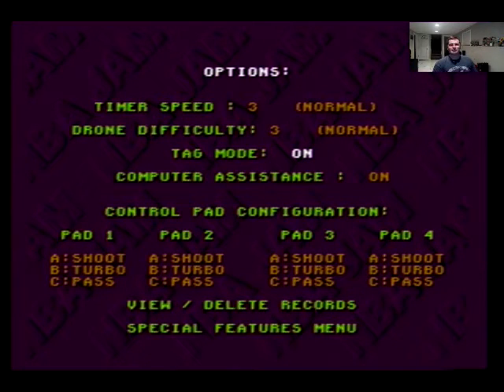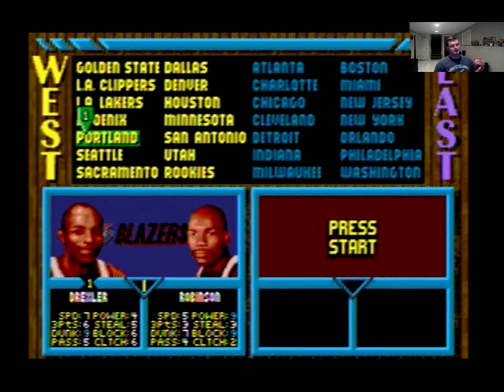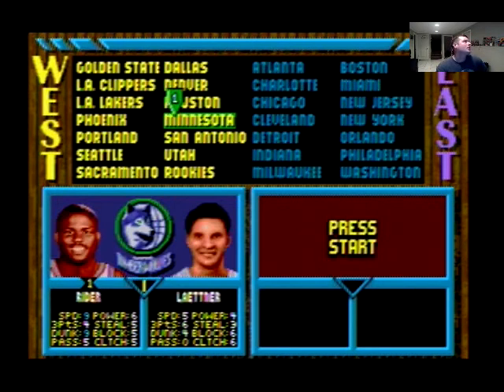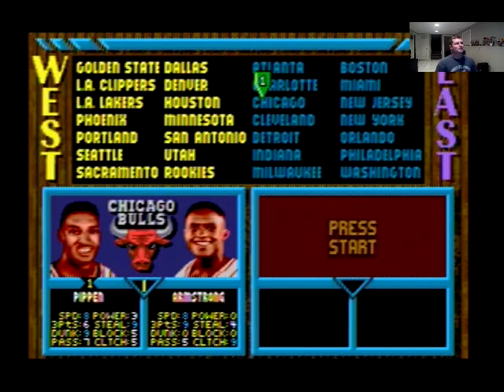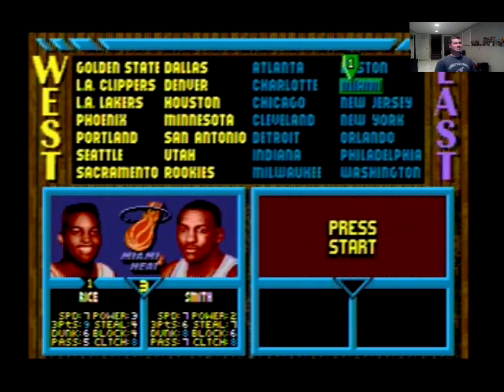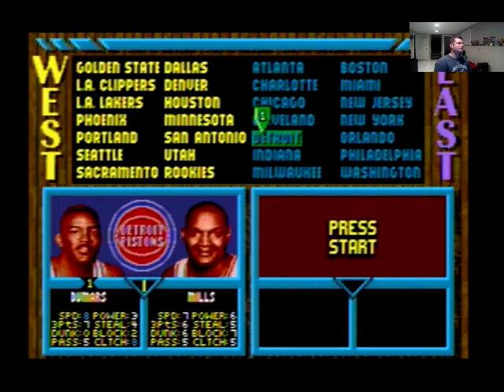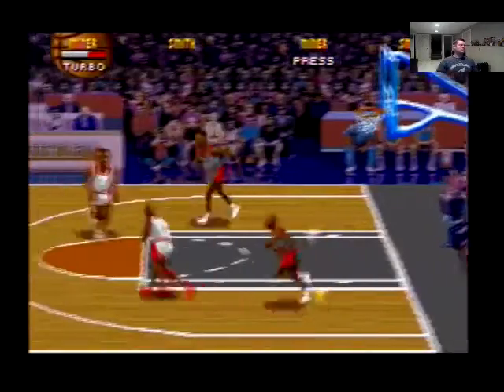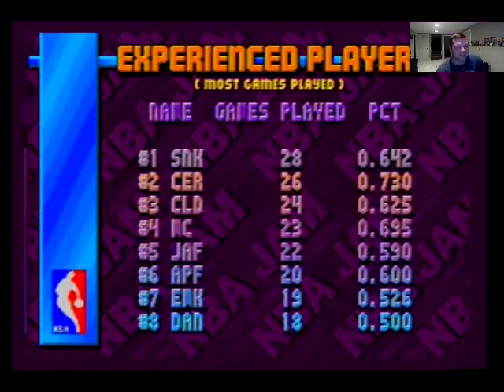NBA Jam TE - Sega Genesis - Complete NBA Roster Breakdown - Friday Night Retro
This is a complete default roster breakdown of NBA Jam TE for the Sega Genesis.  This will give players a guide to what teams are "tournament ready" for an upcoming 2 on 2 NBA Jam TE tournament called Friday Night Retro.  The tournament takes place in Madison, WI at the High Noon Saloon on April 7th at 6PM CST.  The tournament is being run by Segathon